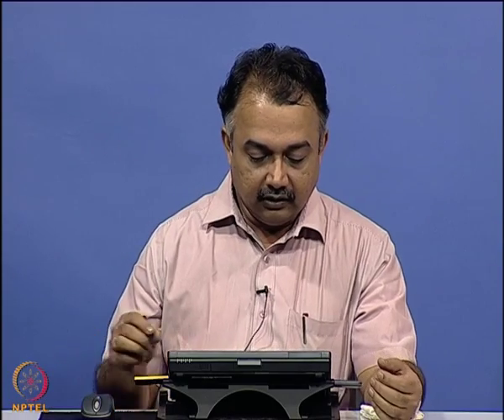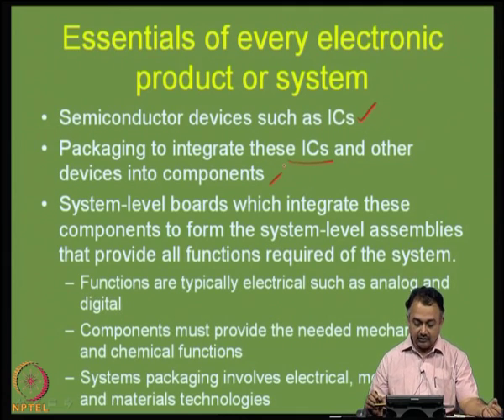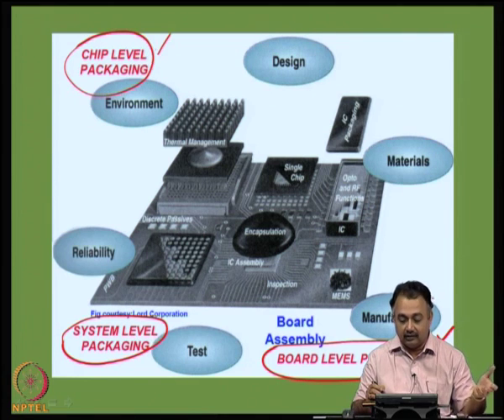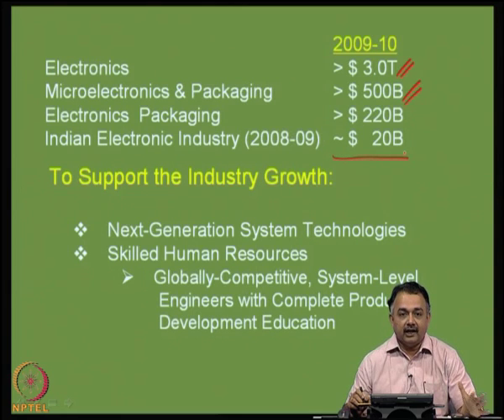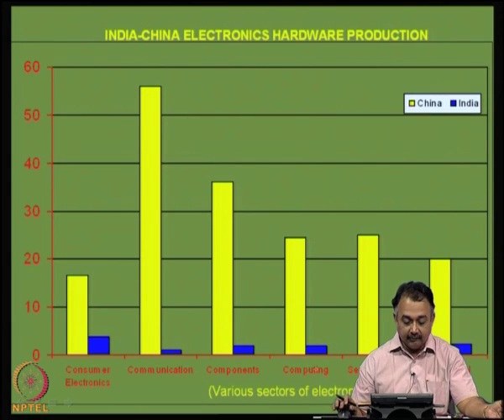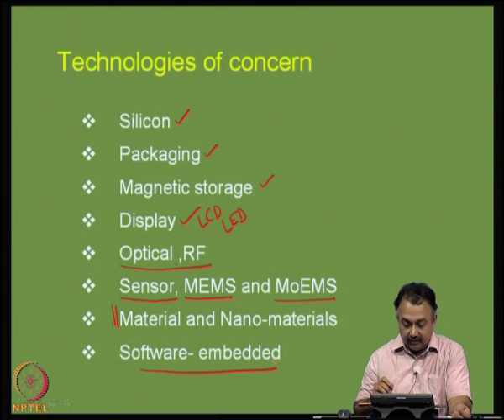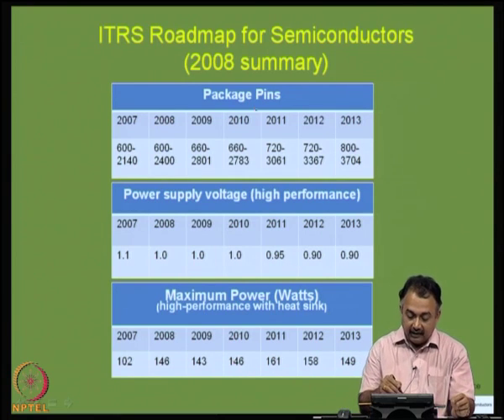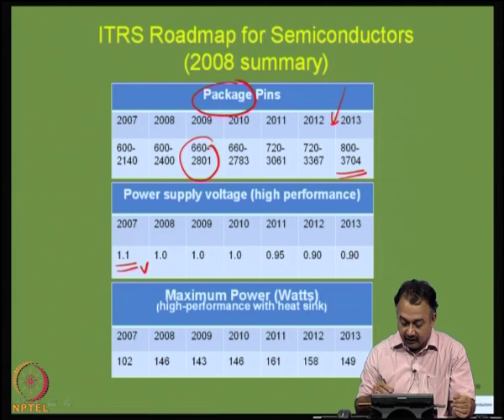Mod-01 Lec-02 Definition of a system and history of semiconductors